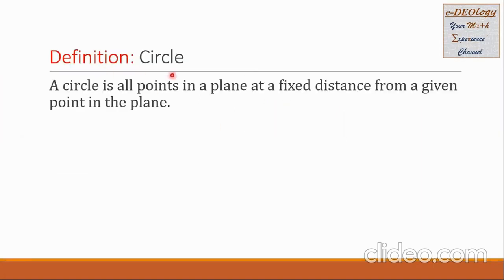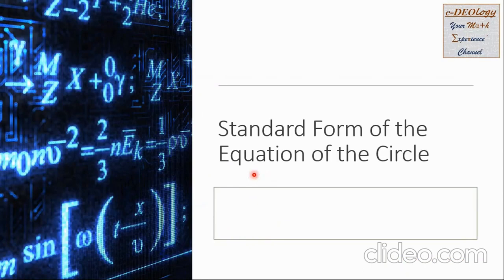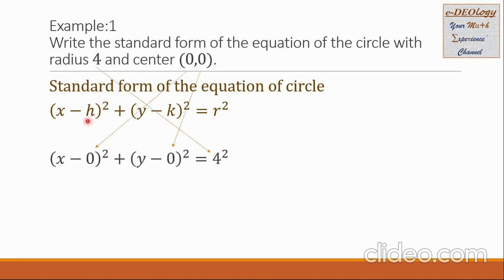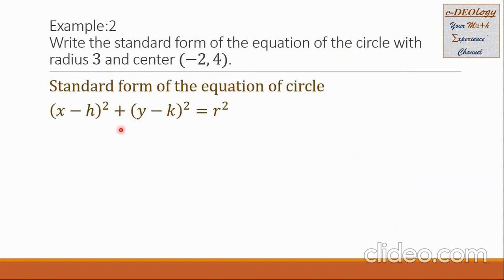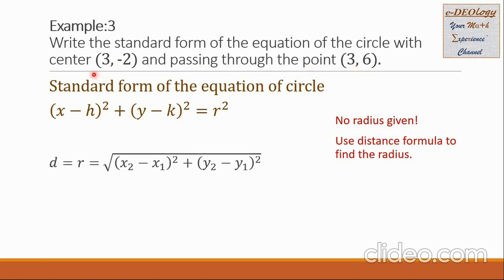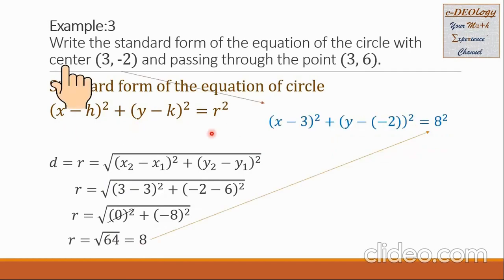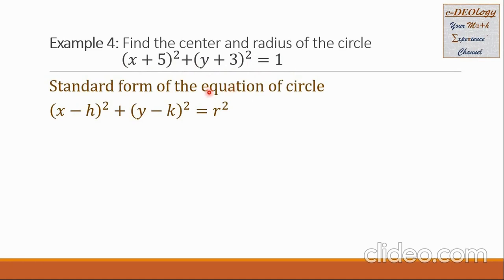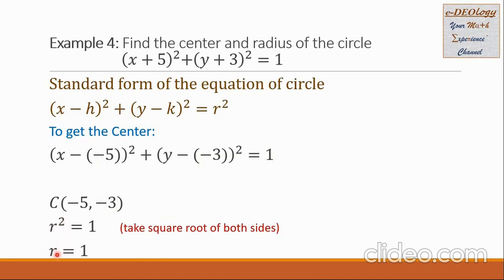The Circle: Standard Form of the Equation of a Circle